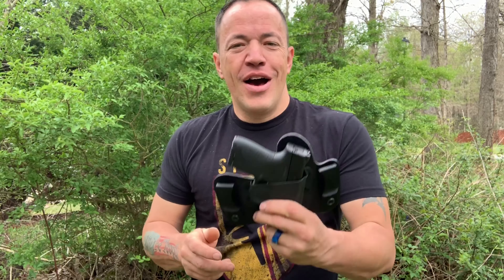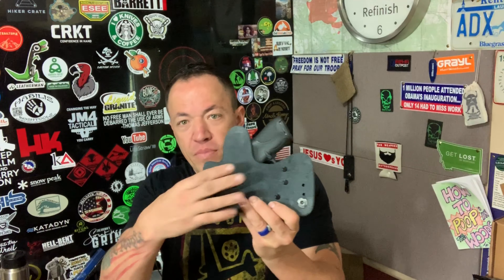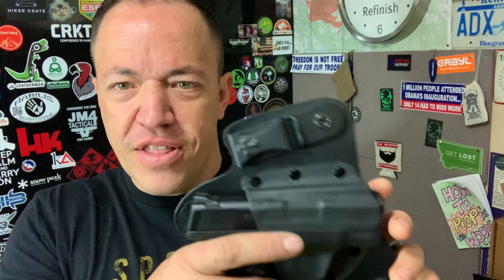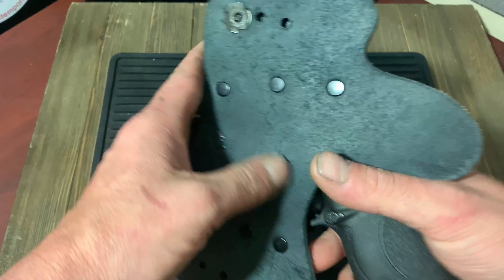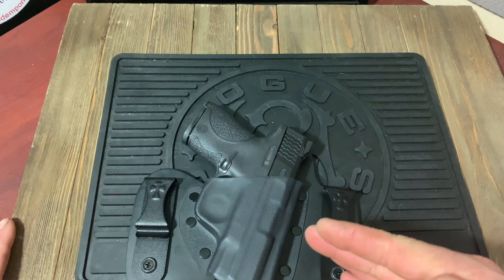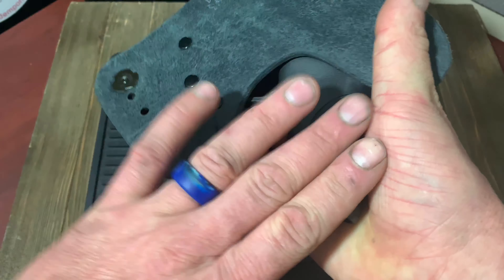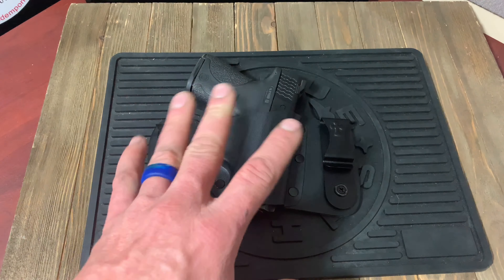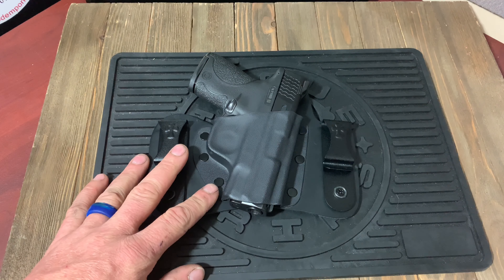Crossbreed Holsters Mini Tuck-EDC Update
The mini tuck is an incredible hybrid holster combining both kydex and leather. The holster is available in various firearms.

Shirt I’m wearing is from Ranger Up..

USCCA Carry Law Map - If your gonna Carry Check this first.